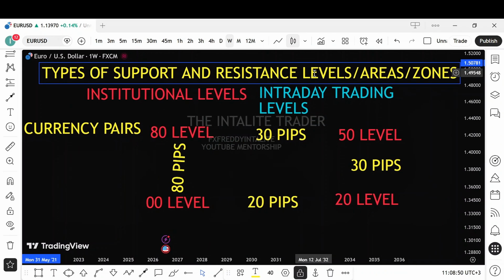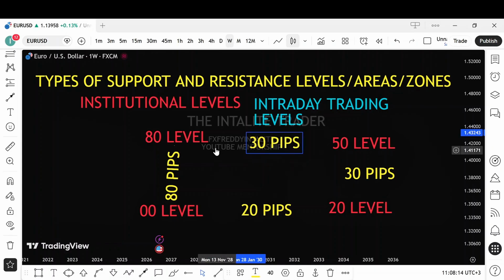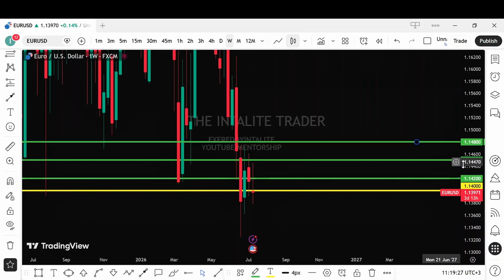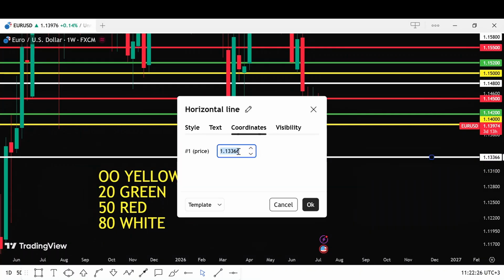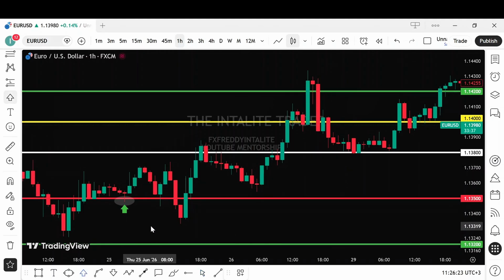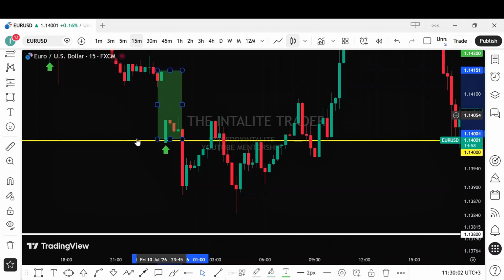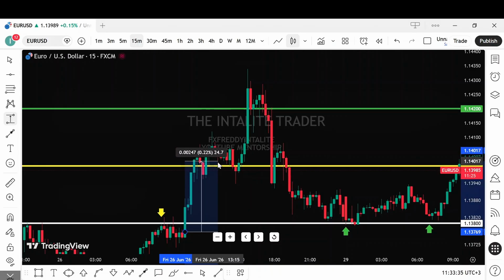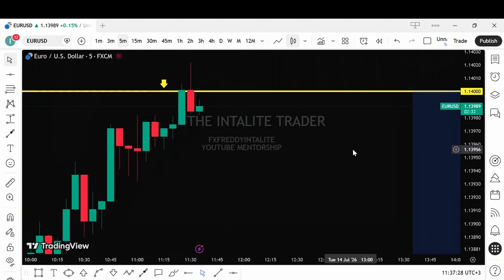The Major Institutional Levels Explained [S/R Mastery] ep 05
Unlock the power of institutional key levels and round numbers in Episode 05 of the Support and Resistance Mastery series. Learn the exact psychological and intraday price zones (00, 20, 50, 80) where major banks and institutional players open and close positions, and discover how to capture high-probability 20-30 pip intraday moves.

📌 What You’ll Learn:
What institutional support and resistance levels are and why banks use them
The core institutional price levels: 00, 20, 50, and 80 levels explained
Pip range calculations between key psychological zones (20 pips vs. 30 pips)
How to plot and color-code institutional levels on your charts
Multi-timeframe analysis: Daily, 1-Hour, and 15-Minute chart confirmation
Live market execution, gap analysis, and understanding wick rejections
⏱️ Timestamps:
00:00 - Introduction to Institutional Trading Levels & Pip Ranges
01:03 - What Are Institutional Levels & Why Banks Trade Them
01:35 - The Core Intraday Levels Explained: 00, 20, 50, 80
04:05 - Step-by-Step Guide to Plotting & Color-Coding Key Levels
12:48 - Institutional Levels on the Daily Timeframe (Wick Rejections)
13:50 - 1-Hour Chart Analysis: Spotting Institutional Reaction Zones
16:50 - 15-Minute Intraday Framework & Trading Away from Key Levels
17:40 - Market Gaps & Why Price Targets Institutional Levels
21:12 - Measuring Pip Ranges: The 20-Pip & 30-Pip Rest Rule
24:15 - Live Market Price Reaction at the 00 Level & Key Rules

⚠️SCAM WARNING: I will NEVER DM you first or ask for money.